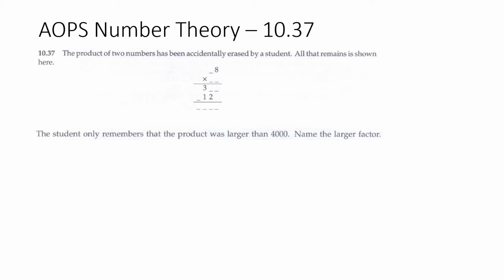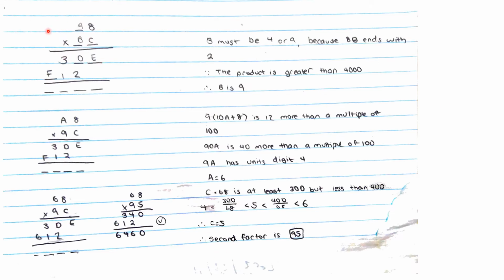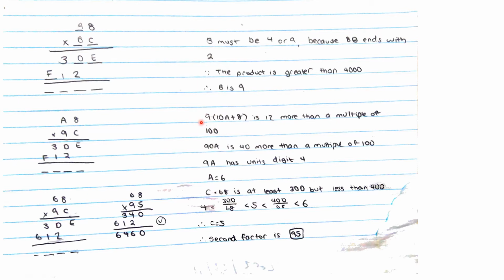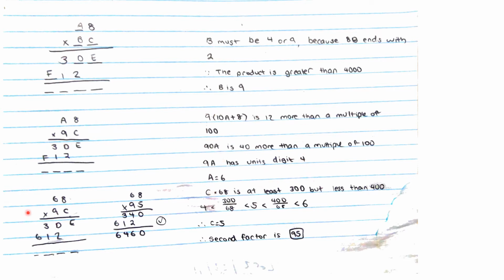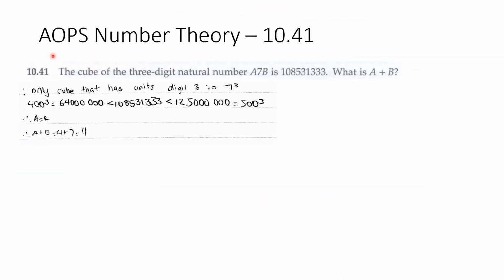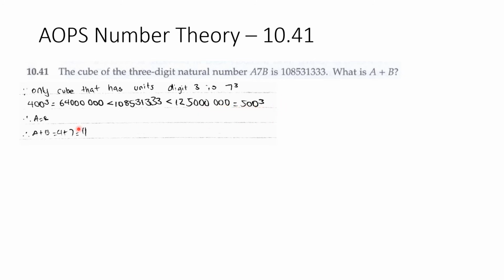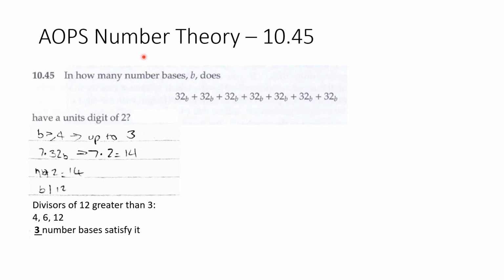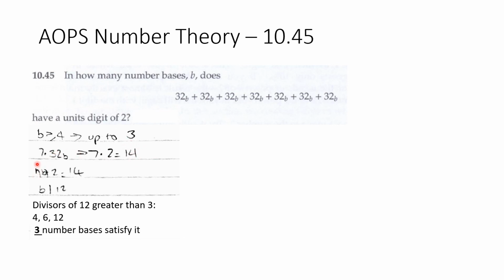AOPS Number Theory Solution - 10.37; 10.41; 10.45